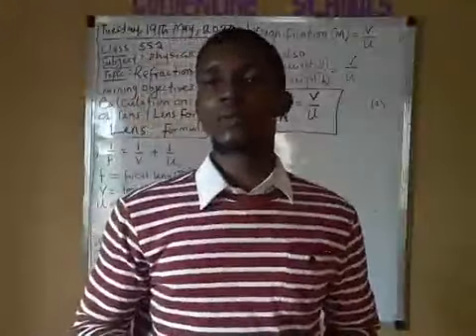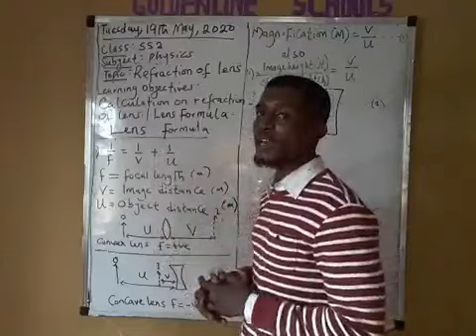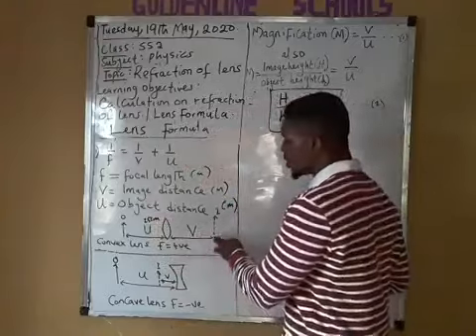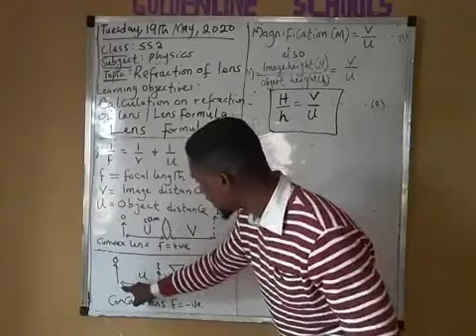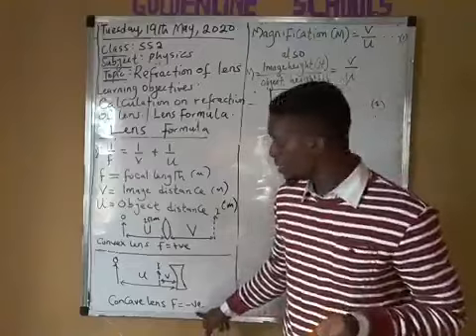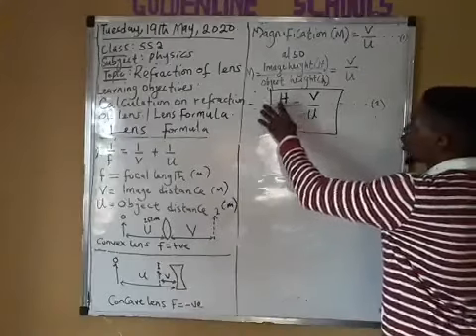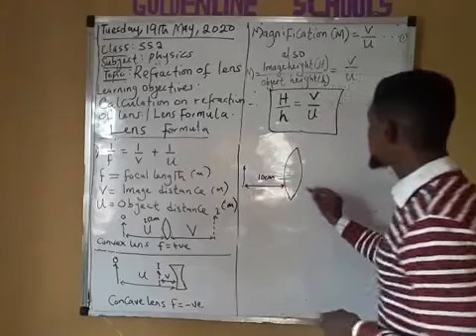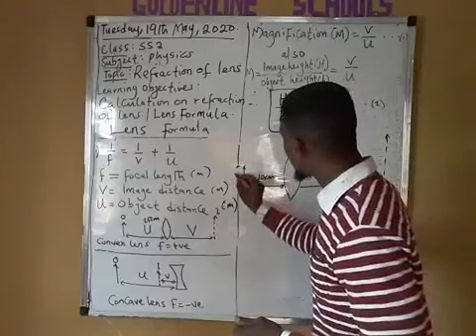calculation on Refraction of lens using the lens formula part 2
learn how to solve problems on Refraction of lens using the lens formula.